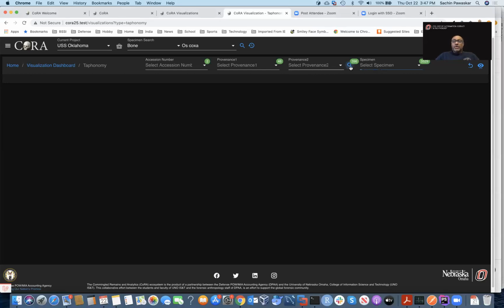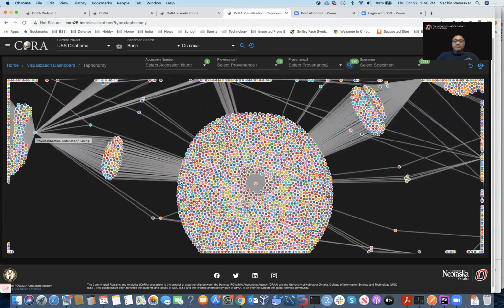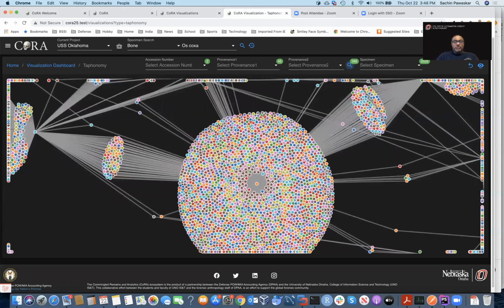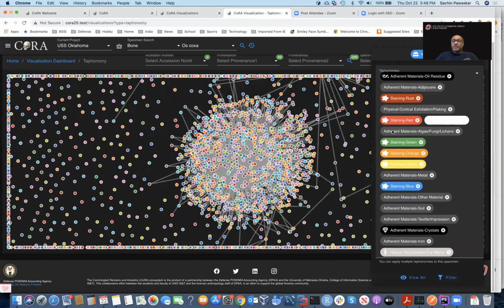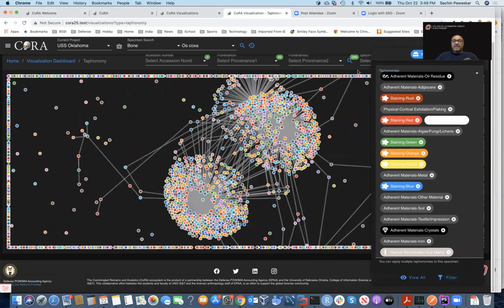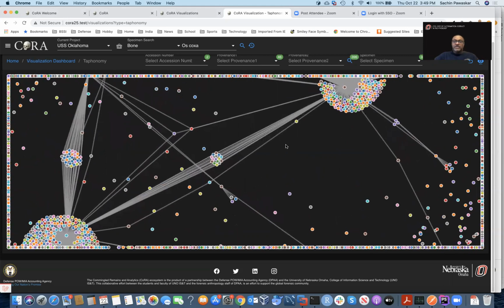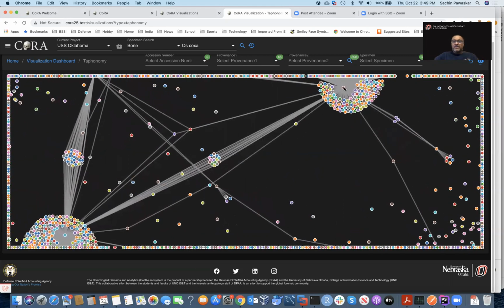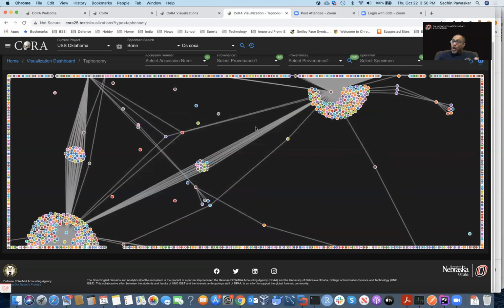CoRA Analytics - All Specimens with Taphonomy